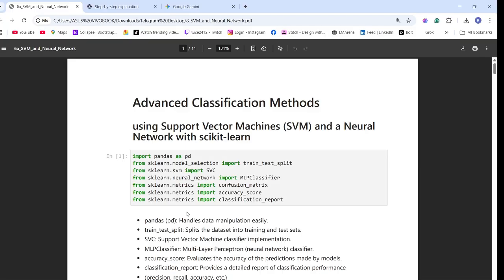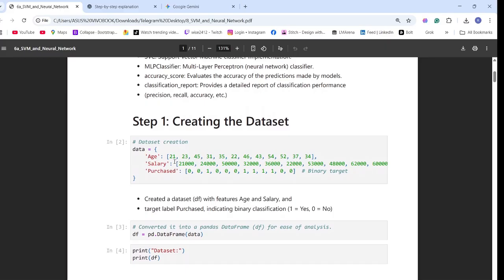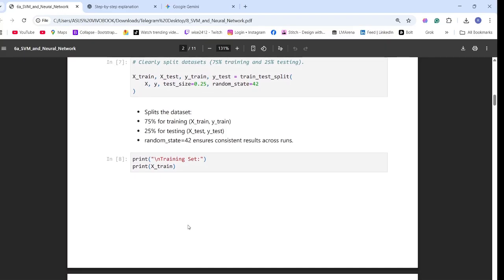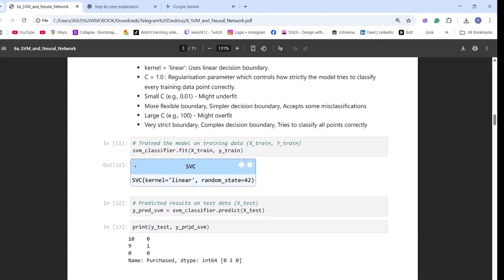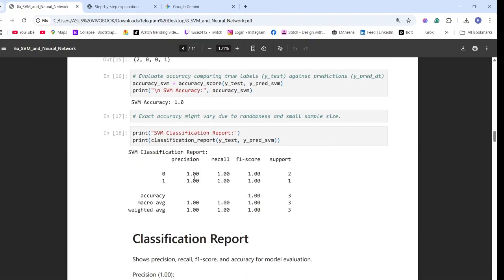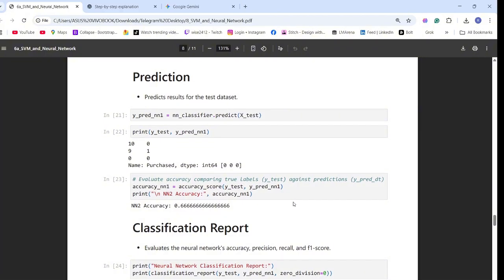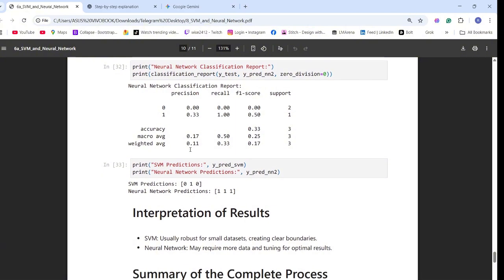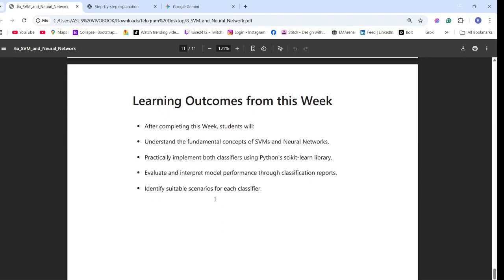“Train-Test Split Explained | SVM vs Neural Network in Machine Learning (Step-by-Step Tutorial)”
Follow this step-by-step tutorial to implement and compare two powerful machine learning models: the Support Vector Machine (SVM) and the Neural Network (Multi-Layer Perceptron).
Using Python and the Scikit-learn library, we'll:
Import libraries and create a simple dataset .
Split our data into training and test sets.
Train and evaluate an SVM classifier.
Train and evaluate an MLP (Neural Network) classifier.
Analyze the classification reports and accuracy scores.
Discuss why one model performs perfectly (100% accuracy) while the other struggles, highlighting the importance of dataset size .